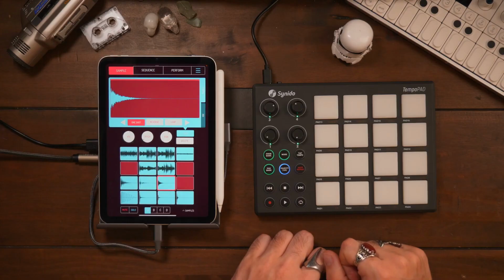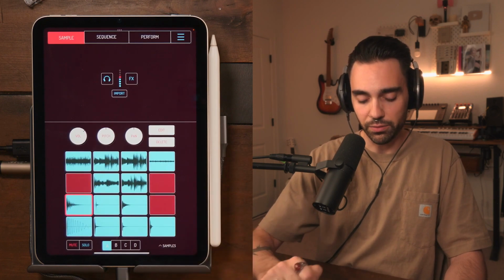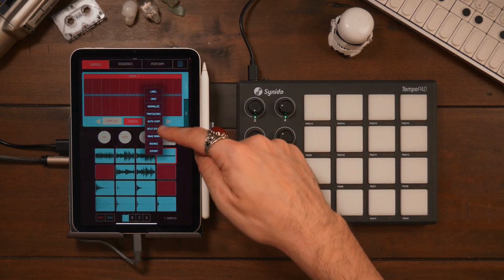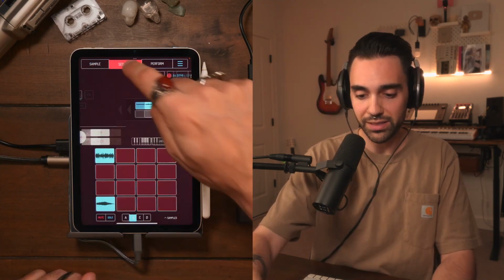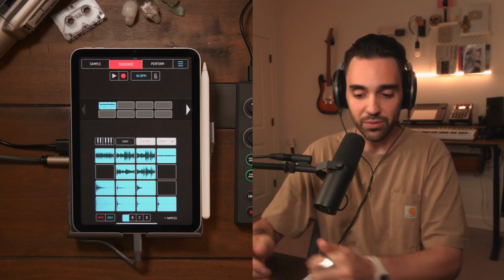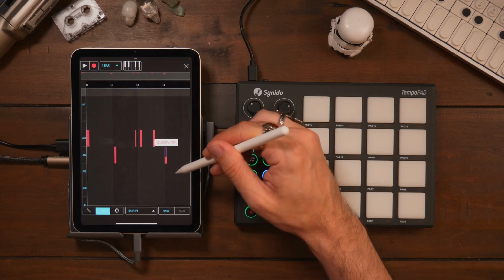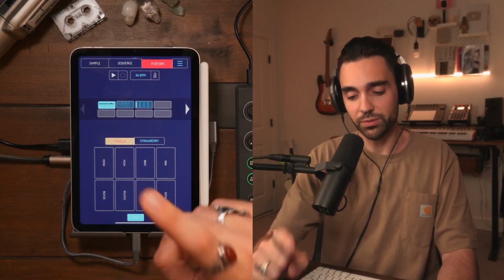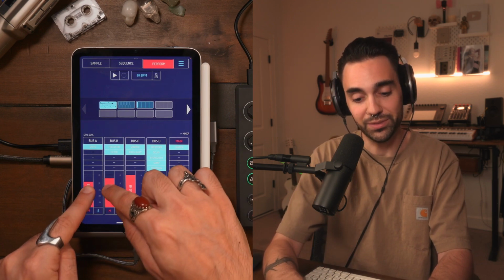The Best Beatmakers Mobile Production App: Koala and TempoPAD P16 Beginner's Tutorial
Thanks for TAETRO✨ made this amazing tutorial!

►🎹 Music Production Gear:
Synido TempoPAD P16：
Upgraded Wireless Edition ✨ TempoPAD C16

00:00 App Series Kick Off!
00:21 Price & Availability
00:57 Not Just For Beginners!
01:20 MIDI Controller
01:54 Samples
02:27 Mic Sampling
03:52 Importing Samples
04:42 Sample Editing
12:28 Make A Playable Instrument
15:58 MIDI Mapping
17:18 Sequences / Patterns
24:01 Performance Page
25:18 Recording / Exporting
26:39 Resampling
27:54 Mute & Solo
28:17 Mixer & Busses Explained
30:29 Next App?